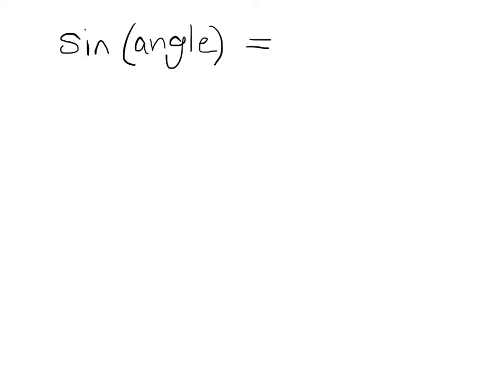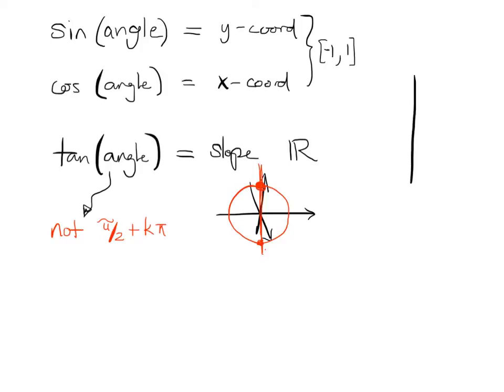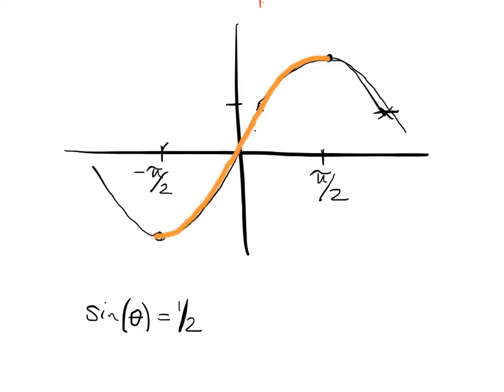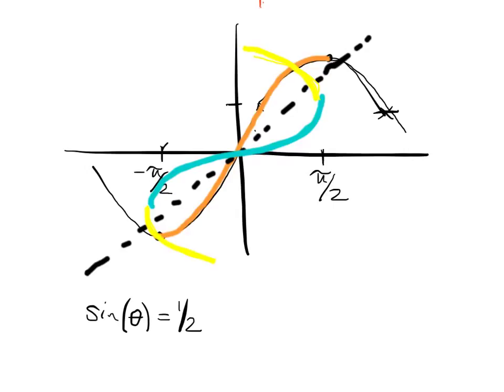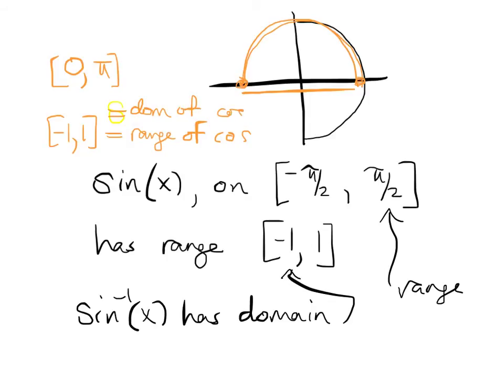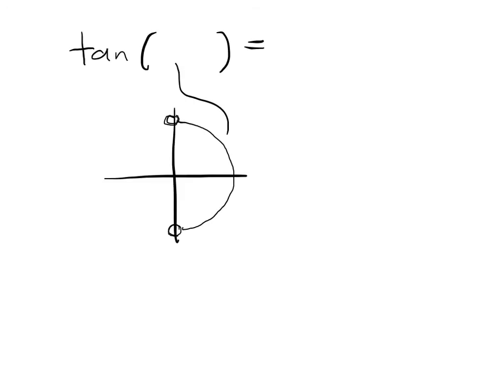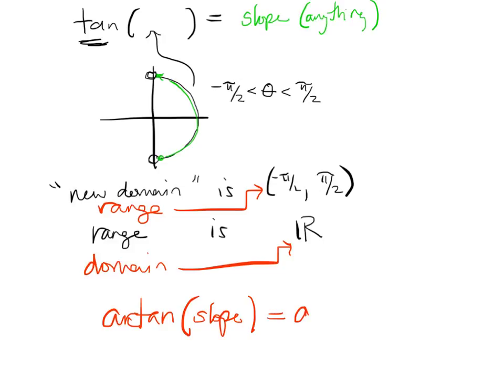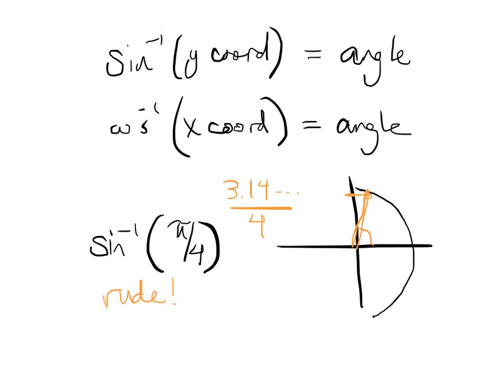Trig and Inverse Trig - Domain and Range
Wide ranging discussion on domain and range for inverse trig and regular trig functions.